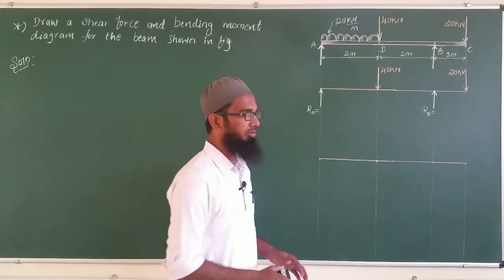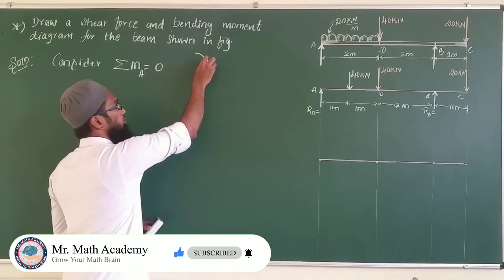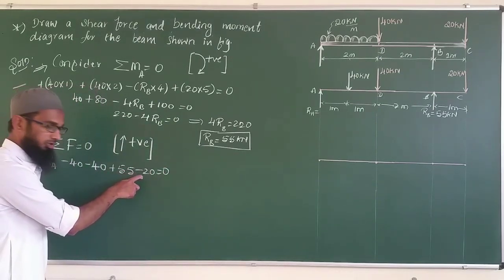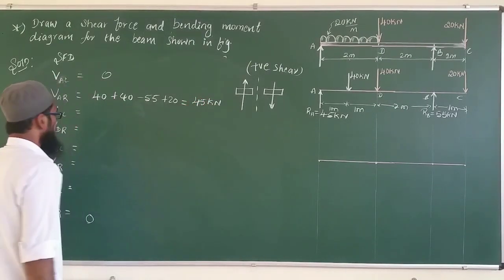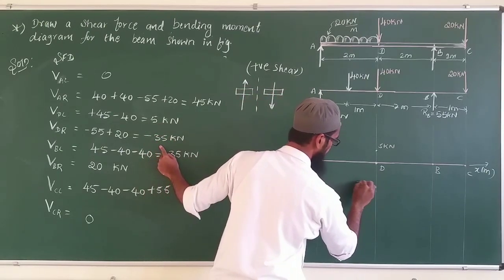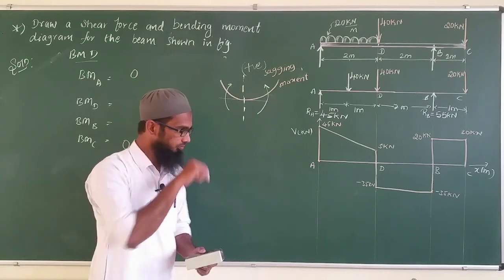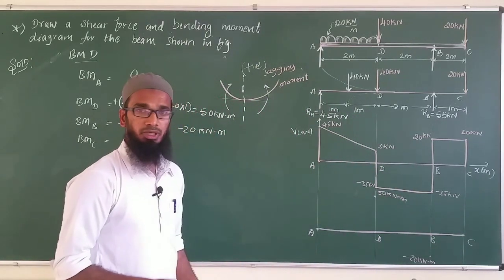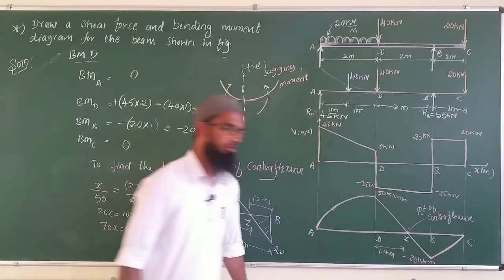MOM Module 3 SFD & BMD Problem 1 (With point load and UDL)